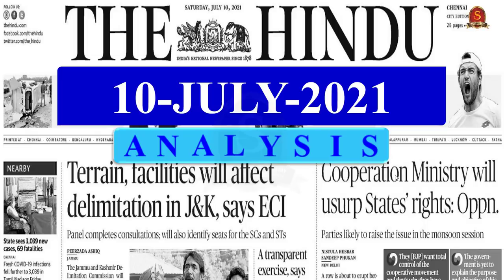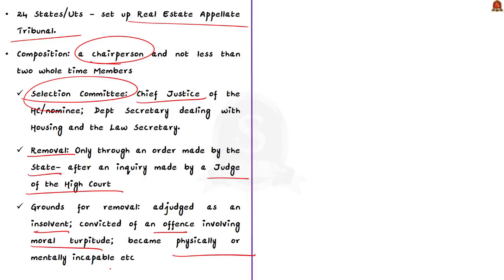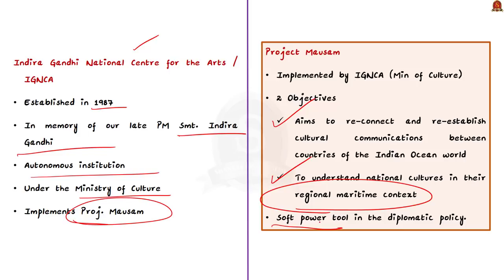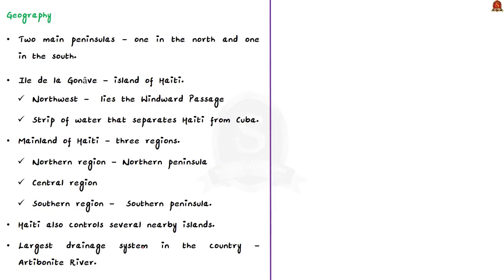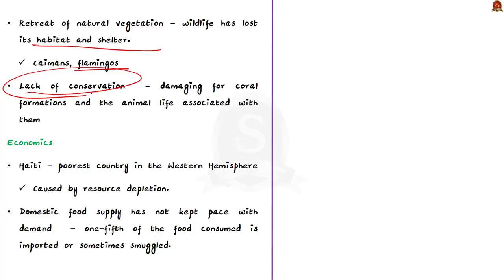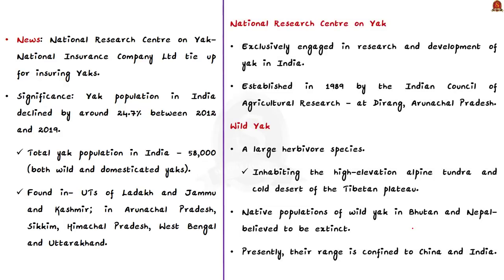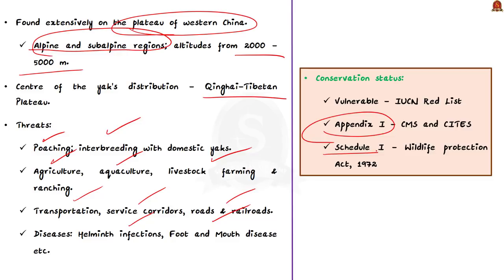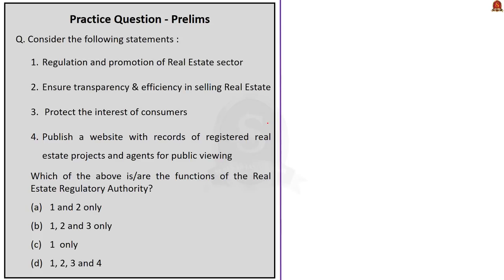The Hindu Daily News Analysis || 10th July 2021 || UPSC Current Affairs || Prelims 2021 & Mains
►►Introduction - 0:00
►►List of Topics - 0:05
►►Time-Stamping of news articles:
1. Five years of RERA: ‘Failures and shortcomings outweigh benefits’ (RERA, Real Estate (Regulation and Development) Act, 2016, Real Estate Regulatory Authority, Key provisions of RERA, Real Estate Appellate Tribunal) - 0:19
2. Relocated IGNCA to open next month (Indira Gandhi National Centre for the Arts (IGNCA), Project Mausam, Aims and objectives of IGNCA) - 6:26
3. Murder of a President (Editorial) (Haiti – Location, geography, History, Climate, Flora, Fauna, Economy, Environmental Concerns and people) - 9:18
4. Himalayan yaks to be insured (National Research Centre on Yak, Wild Yak, Conservation status) - 19:45
5. Terrain, facilities will affect delimitation in J&K, says ECI (Delimitation, Delimitation act, Delimitation commission) - 24:31
6. Practice Prelims Questions - 28:13
7. Practice Mains Questions - 32:27

Important topics such as HAITI RERA IGNCA HimalayanYaks Kashmir Jammu Delimitation are vividly discussed in UPSC Civil Services Exam Perspective in this video, with a special Practice cum Revision session in the end.